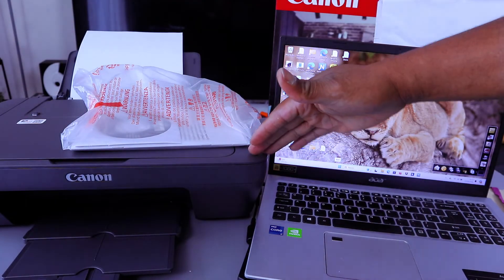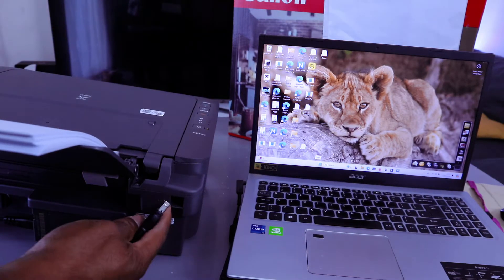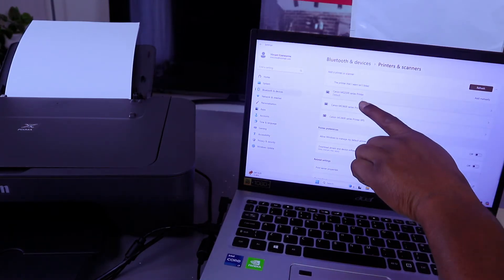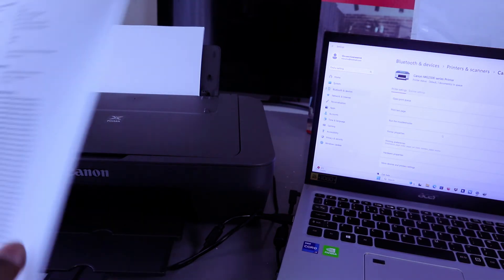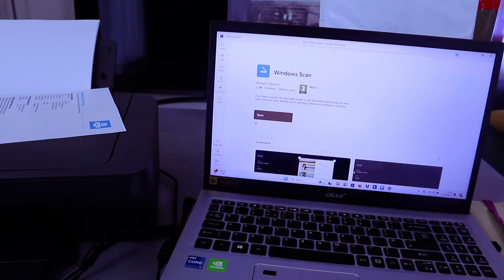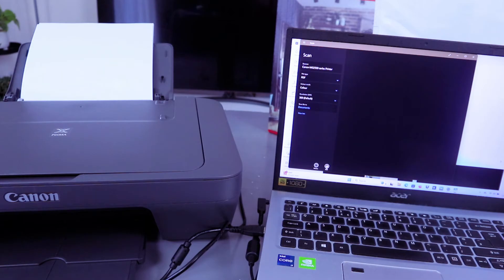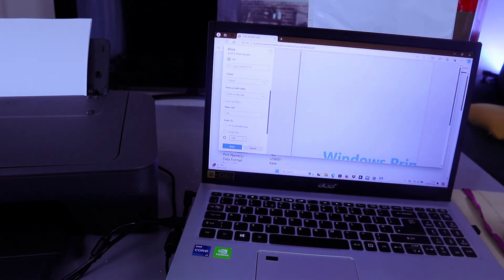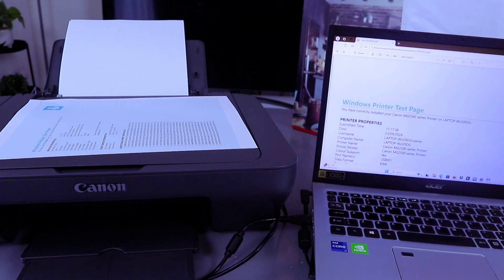How To Setup Canon PIXMA MG 2551S Printer with A USB Cable To Computer, Scan and Print Guide!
This video is How To Setup Canon PIXMA MG 2551S  Printer with A USB Cable To Computer, Scan and Print Guide!
PRINT, SCAN, COPY; SIMPLIFYING HOME PRINTING - This versatile All-In-One device allows you to print, scan, and copy documents and photos quickly, all while maintaining exceptional quality.
EXCEPTIONAL PRINT QUALITY - The FINE Cartridge technology delivers rich blacks, vibrant colors, and remarkable detail in both documents and images.
COST-EFFECTIVE PRINTING - By utilizing the optional high-capacity Canon XL ink cartridges, you can reduce your cost per page by up to 30% compared to standard cartridges.
UNLEASH YOUR CREATIVITY - Effortlessly organize and print your photos using the face-recognition capabilities of the My Image Garden app, while CREATIVE PARK PREMIUM offers a variety of design options for postcards, calendars, birthday cards, and more.
ENERGY EFFICIENCY - The Auto Power On/Off feature minimizes energy consumption. Simply send a print job from your laptop, and the printer will automatically wake from its power-saving mode, ready to print without the need for manual activation
Printer (Amazon) (Amazon)
Ink (Amazon) (Amazon)
Paper (Amazon) (Amazon)